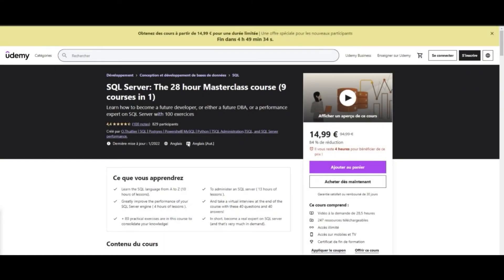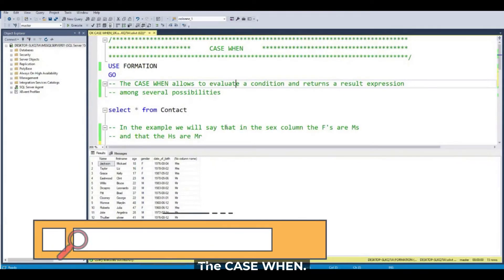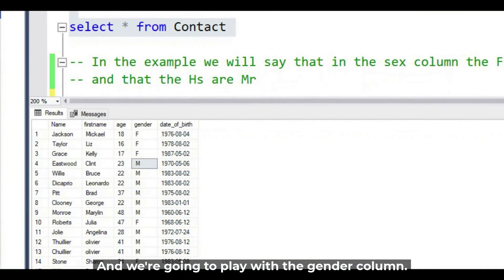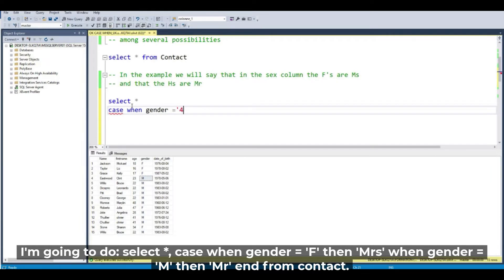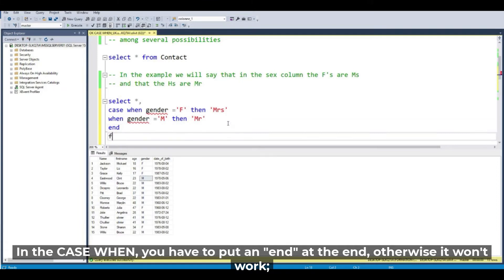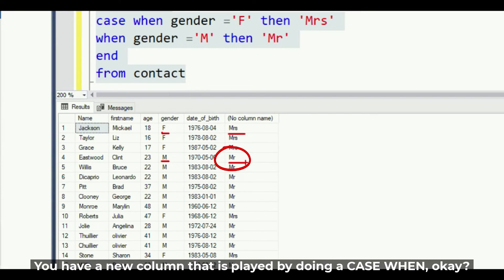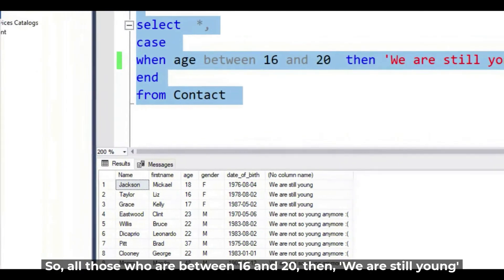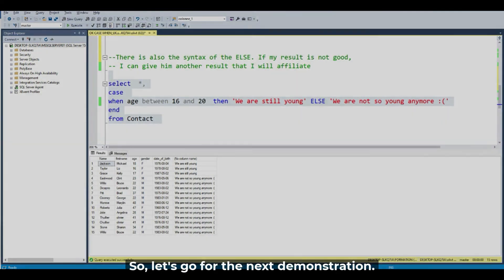Do you know the CASE WHEN ? | SQL Server